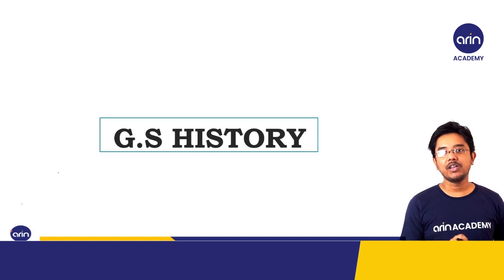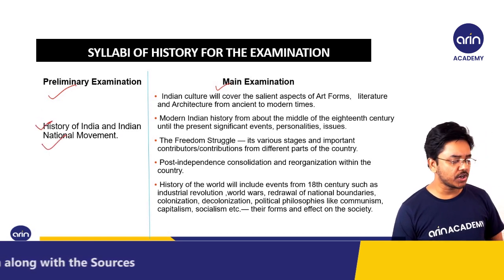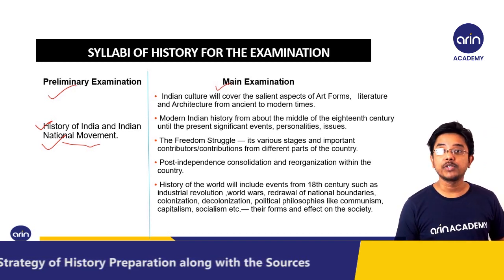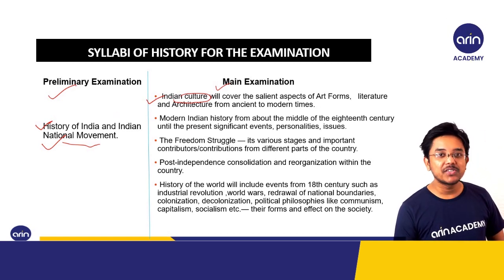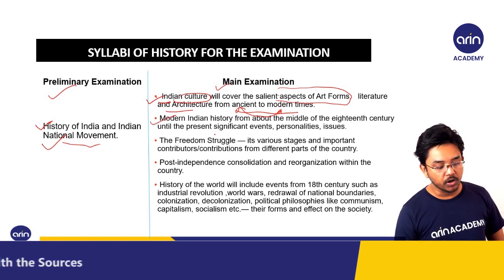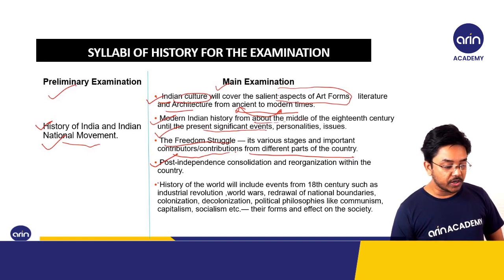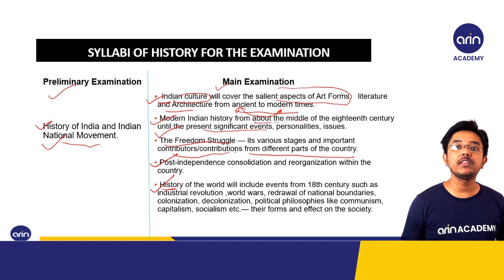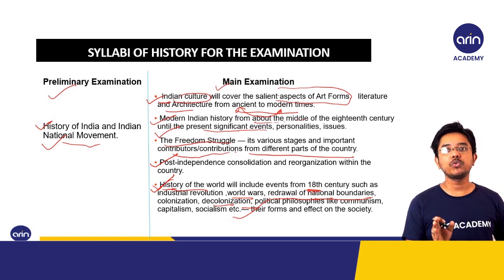Strategy of History Preparation along with the Sources by A. Bhattacharya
History is very important in our entire journey of Civil services. For prelims, Mains and personality test we have to develop a good command on history. In prelims and mains exams history has almost 25% to 35% weightage. Even good understanding of history will help us to make out other topics too such as Constitution,  International relations and even ethics.

In this lecture we have described the strategy of history preparation along with the sources,